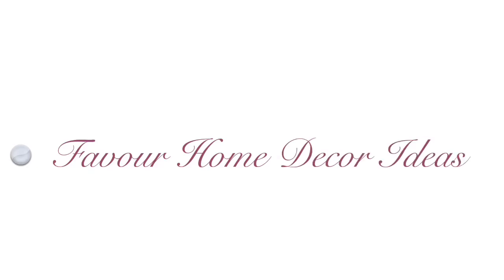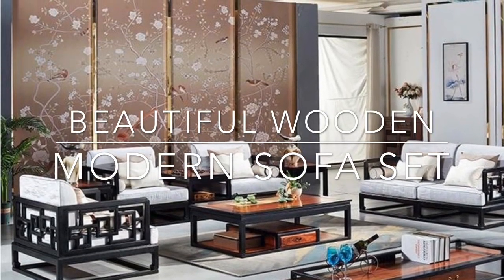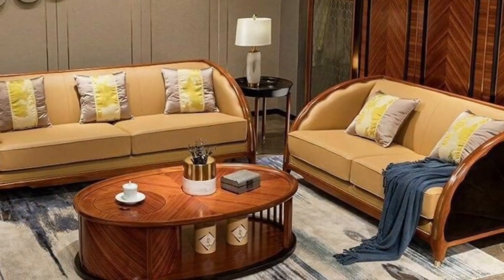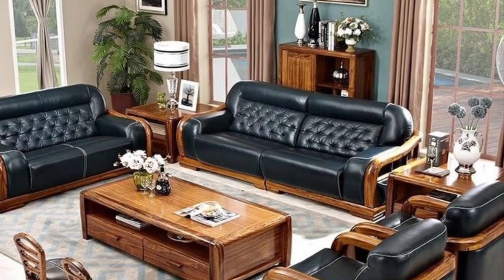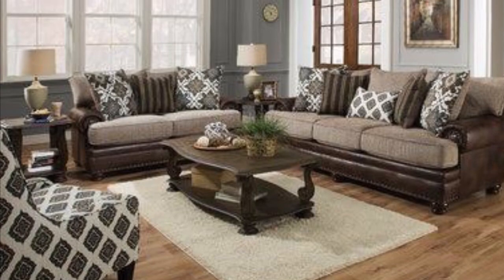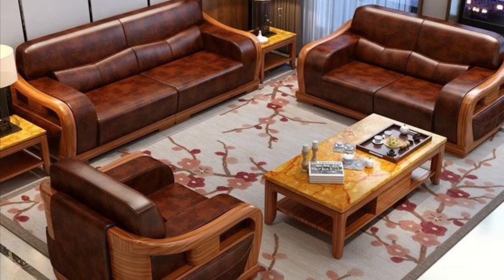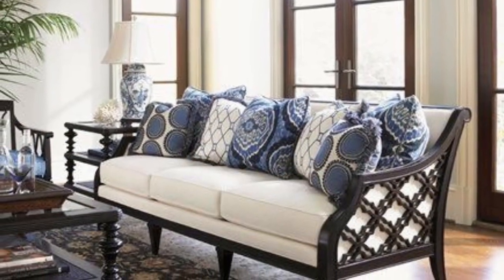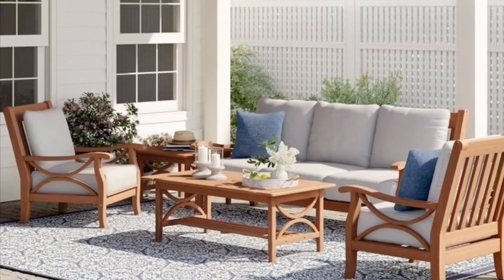Beautiful wooden sofa set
Beautiful modern wooden sofa set.
Wooden sofa makes your personality appearance in a in home. A Wooden sofa is mostly used in a house or other building to make it suitable, comfortable and give peace for the living or working in space people usually buy the wooden sofa with bright coloured fabrics are the best choice to add in your modern home décor.  Give to your living room with a sensible look, beautifully crafted wooden sofa in distinct shaded. Select the excellent quality wooden sofa with exploring your unity in different designs. Design your own furniture to match your personal tastes and desired decor. We put together beautiful design you can Choose from: Royal moderate wooden sofa: Royal moderate wooden sofa is only for royal people, rich people. Their looks like stunning furniture in villas. Royal is for their quality and classy wood. No doubt, it is expensive but it long time furniture in modern style.  You can also choose Bed cum wooden sofa: You can see it in small homes because it consumes less space. It comes at an affordable price for every class of people who want to buy it. Bed cum wooden sofa comes in bed and sofa. You can make it as you want.
Images Selected From Internet And Free Sources.
.Thank you. for more updates.